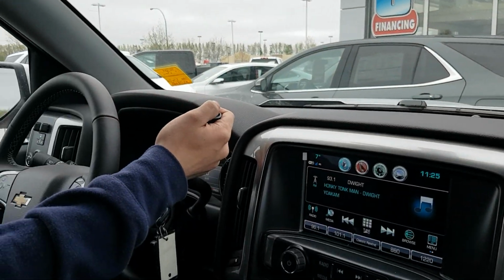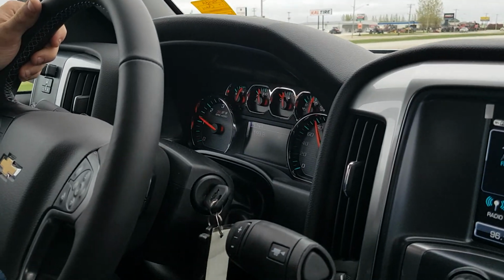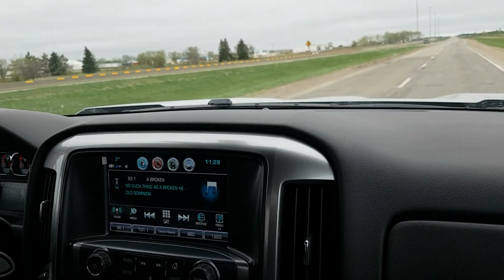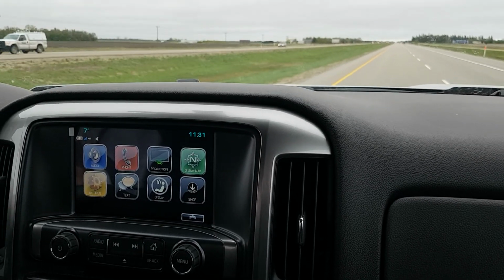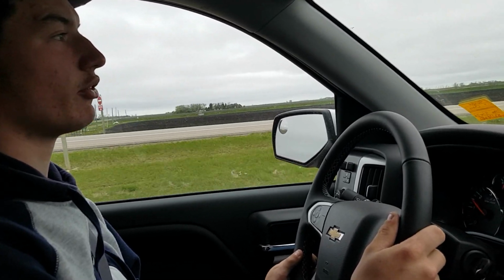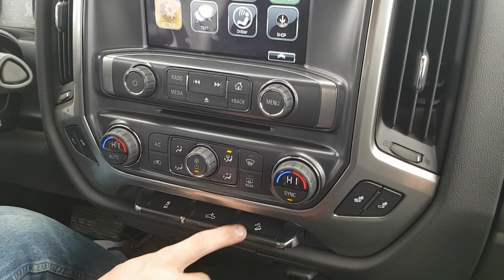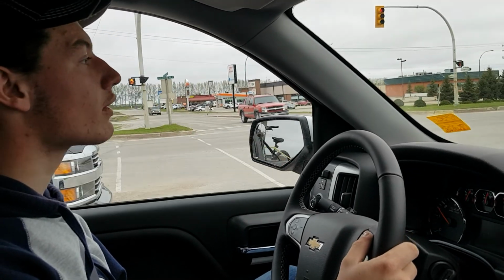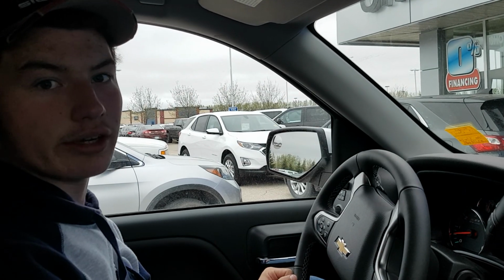Part 3 2017 Chevy Silverado drive and overview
Had to borrow a different truck. Because the other one got sold.